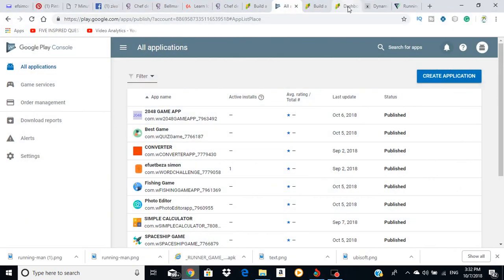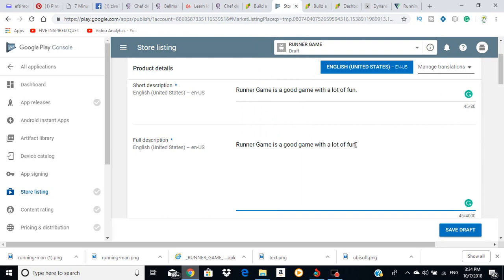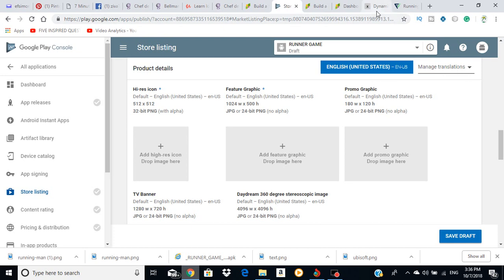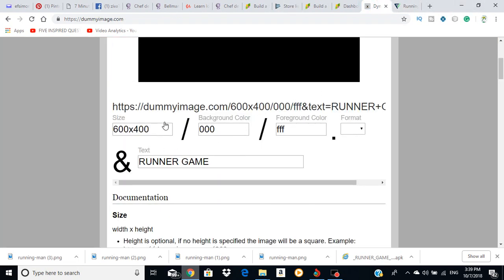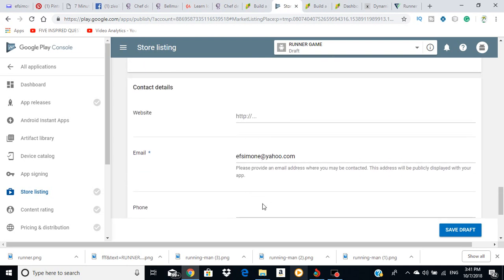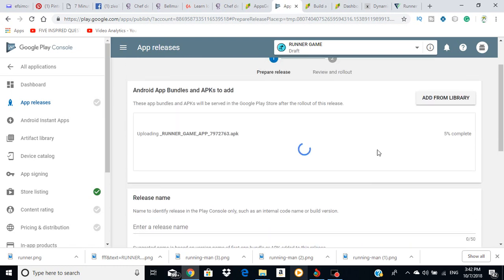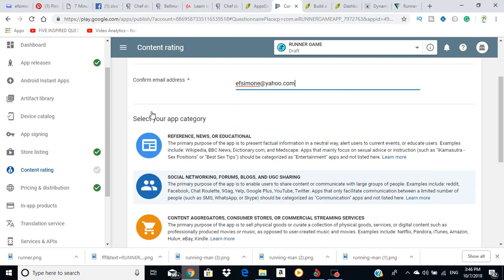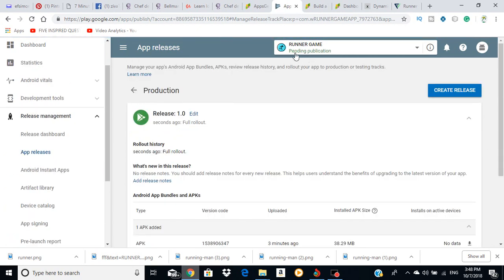HOW TO UPLOAD APP ON GOOGLE PLAY STORE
WELCOME to THE SWIFT CHANNEL and this channel is all about new video every week to help you build better mobile apple app and bring your ideal into life and change the world, so subscribe to a new video update every week.  LOVE YOU ALL and THANK'S